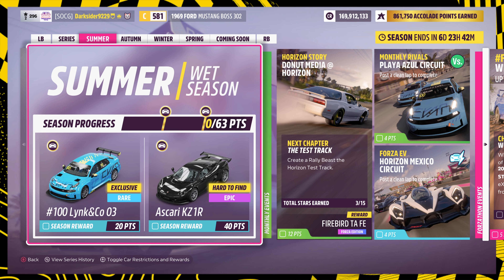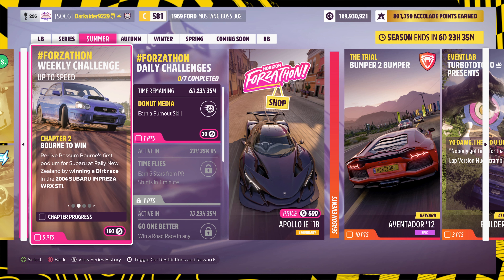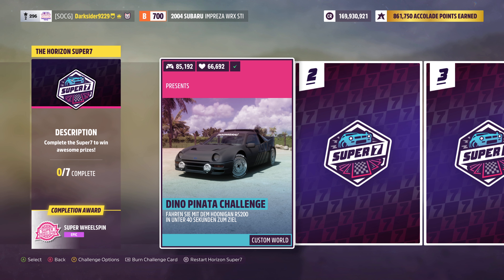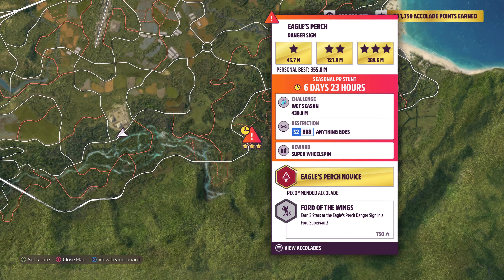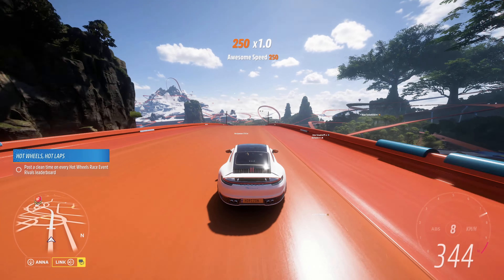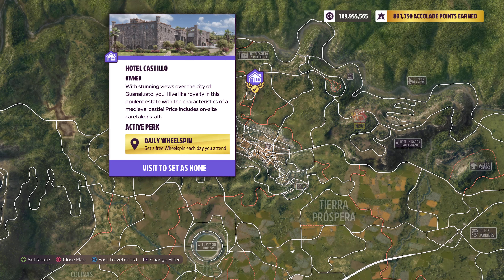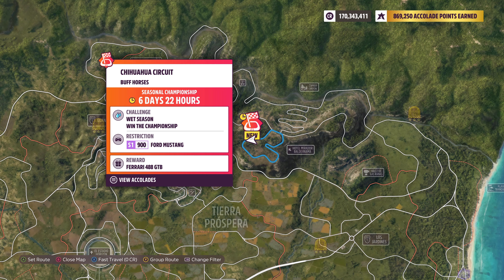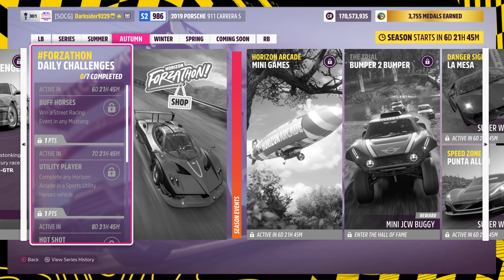FH5 SERIES 14 SUMMER FESTIVAL PLAYLIST PASO INFERIOR 257,5 km/h IN S2 CARS THE NEW CAR SHOW TREASURE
Forza Horizon 5 summer Season Series 14
fh5 festival playlist completion guide - how to complete fh5 festival playlist - forza horizon 5 - first festival playlist

Get ready for the first available festival playlist for Forza horizon 5

For tunes, please check after creator name: Darksider9229. If you need one that might not be available, please let me know, and I'll check and repost it, if required :)

Points breakdown
Weekly forzathon challenges - 5 points
7 daily challenges - 1 point Each = 7 points Total
Horizon arcade - 3 points
The Trial - 10 points
Event Lab - 3 points
Seasonal Playground games - 3 points
3 PR stunts - 2 points each = 6 points total
3 seasonal championship - 15 points
Horizon tour - 3 points
Treasure Hunt - 3 points
Photo challenge - 2 points
Horizon open - 2 points
The eliminator - 2 points
Monthly rivals - 4 points

Series 14 festival playlist breakdown - FH5 summer festival playlist series 14

00:00 Intro & Breakdown

00:40 fh5 Donut Media story

01:00 FH5 Rivals

01:16 # FH5 up to speed Series 14 Summer weekly Forzathon

02:06 Weekly Forzathon Shop

02:17 Super 7 of this week

02:27 The Trial in A800 Anything goes

02:50 Eventlab

03:14 FH5 eagle's perch danger sign
- 430 m in any S2 car for a super wheelspin
fh5 eagle's perch danger sign 430 m in any S2 car
Used the '19 Carrera S

03:46 FH5 paso inferior speed trap
- 257.5 km/h in any S2 car for a super wheelspin
fh5 paso inferior speed trap 257.5 km/h in any S2 car

04:24 Hot Wheels Speed Zone

04:43 FH5 THE NEW CAR SHOW TREASURE HUNT
THE NEW CAR SHOW TREASURE LOCATION

05:07 Photo challenge

05:20 Horizon Open - Drifting and Donuts

05:42 FH5 Boost creeps Championship

06:03 FH5 Wheelhouse Championship

06:26 FH5 Buff Heroes Championship

06:46 FH5 Joy of cars Championship

FH5 Photo Challenge
FH5 Casa Bella Location
FH5
FH5 Star 27 Mural in mulge location
Mulege holiday market location fh5
tierra prospera fields location fh5
fh5 Farid Rueda Lion Mural location
fh5 Farid Rueda Bear Mural location
fh5 raul urias Mural location
FH5
FH5
FH5
FH5 senkoe mural location in playa azul
fh5 Club de Opalo de fuego location
Horizon 1 festival site location

07:06 Thanks!

07:20 Outro & Next Series 14 Autumn

fh5 forzathon,fh5 series 13 autumn festival playlist,horizon 5 autumn 13 festival playlist,fh5 autumn series 13,fh5,series 13 autumn pr stunt,festival playlist guide,series 13,autumn,Horizon 2 festival site location,Horizon 2 in FH5,DAK DELIVERY collectibles,Ben Green Delivery collectibles,fh5 Green hills speed zone 273.6 km/h in S2 ferrari,fh5 River run speed zone 160.9 km/h in S1 Lamborghini,fh5 Pyramid of the moon speed zone 209.2 km/h in any S2 car